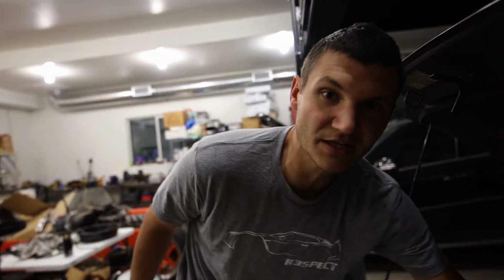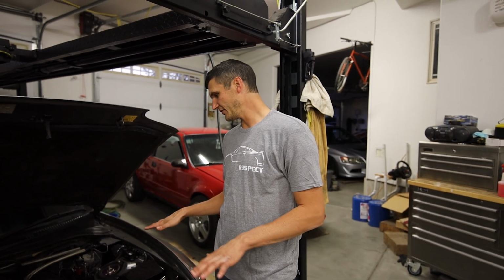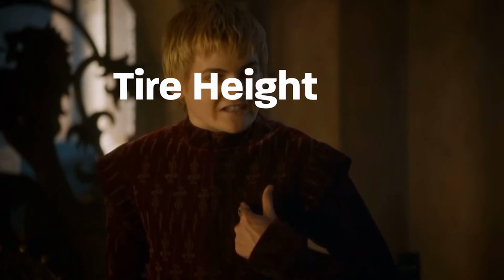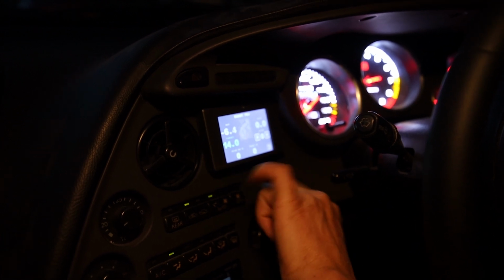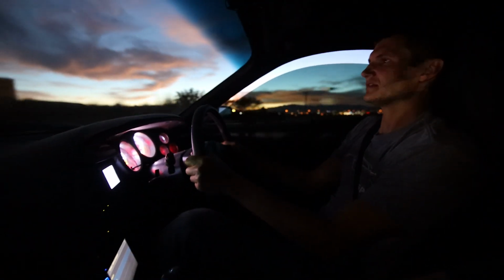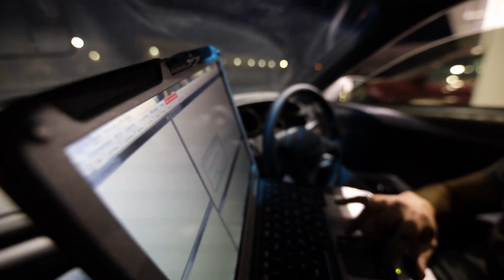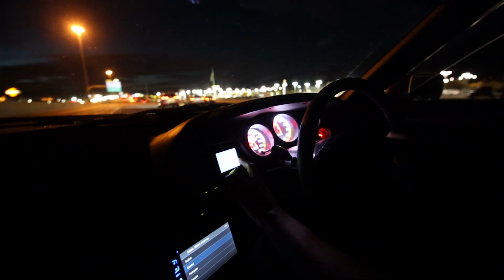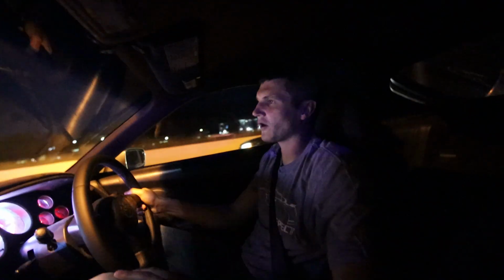RHD 1000+ HP Moon Boosted Moonstone pearl Toyota SUPRA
Today we had the pleasure of tuning this beautiful 1000 hp Moonstone Pearl Toyota Supra! This fully built supra made over 1000hp on a fully built motor with the VVT heads. and tuned on a stand alone ECU. Come along for the ride and see a little of what tuning is like.

We at Tuned Up have a passion for cars both building and tuning. Join us along for the ride and see what its like to tune and build some of the craziest cars on the street!